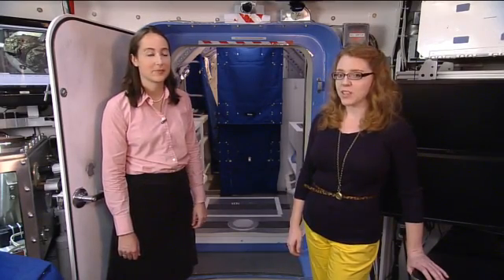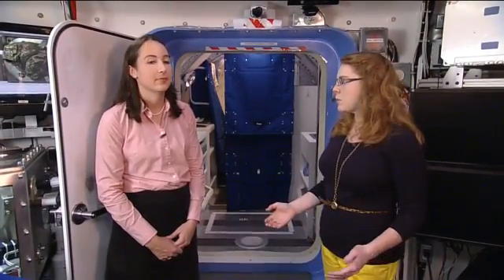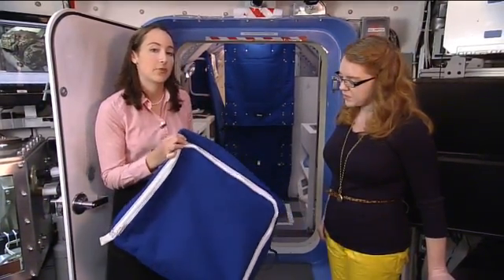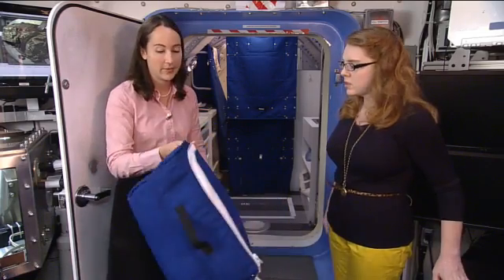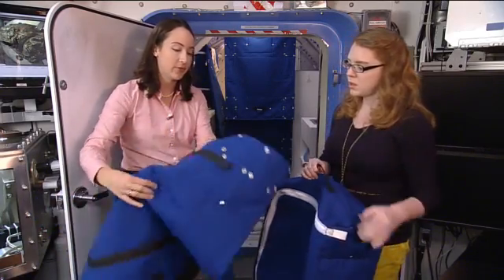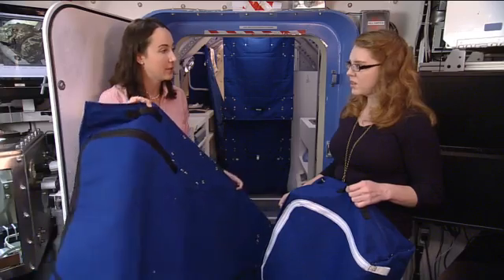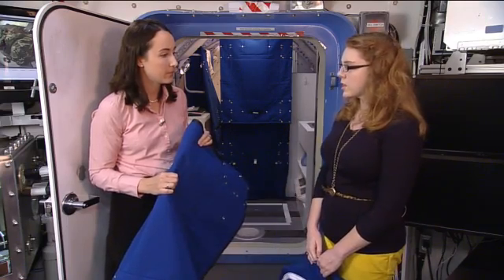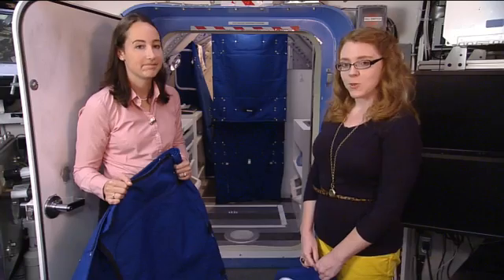ISS Update: Logistics Reduction and Repurposing (Part 1)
Public Affairs Officer Brandi Dean interviews Sarah Shull, Deputy Project Manager Logistics Reduction and Repurposing. Shull, who is with the Advanced Exploration Systems, discusses the Logistics to Living tests from the Deep Space Habitat mockup at Johnson Space Center.